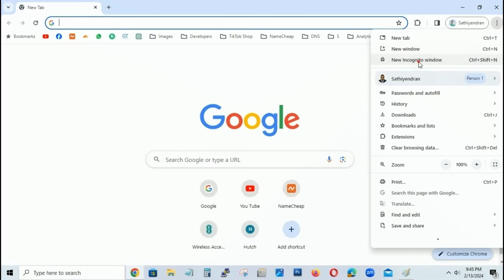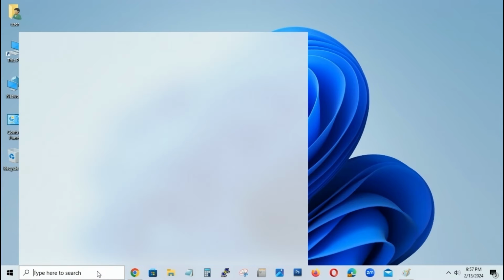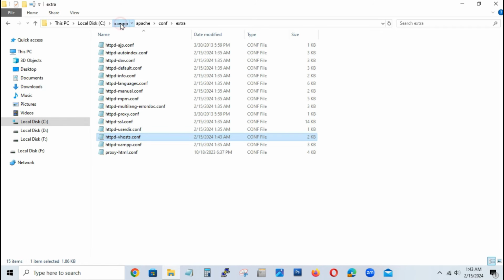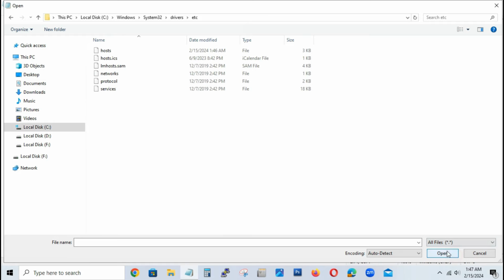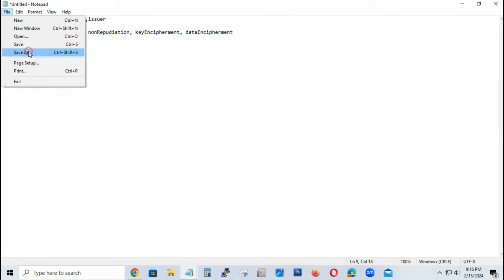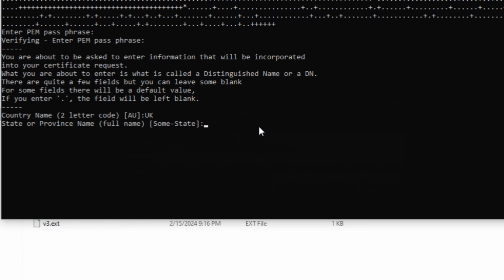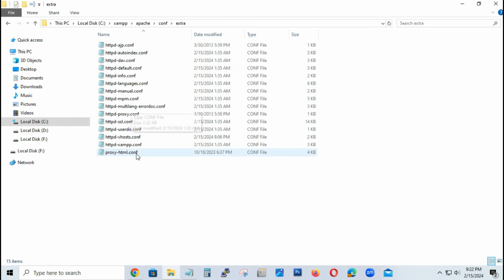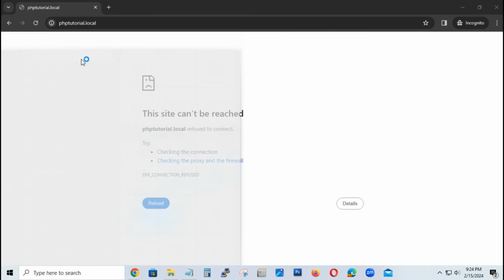How to Setup SSL Certificate on Localhost for XAMPP Server in Windows 10 | 11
How to Setup SSL Certificate on Localhost for XAMPP Server in Windows 10 | 11 Step by Step | 2024
How to Generate SSL Certificate on XAMPP Server Windows
How to Install OpenSSL on Windows
How to Setup SSL on Localhost

➤ We would like to introduce you to our tutorial on how to Generate SSL Certificate on Localhost for XAMPP Server in Windows Step by Step. Setting up a local server environment for web development purposes is made easier with the powerful tool XAMPP with PHP, MySqli, MySql, OpenSSL and Apache Server.🙂

➤ In this comprehensive guide, we'll walk you through the step-by-step process of Generate SSL Certificate on your Windows 10 system, how you can set up and configure for virtual hosts ssl secure development environment websites with XAMPP running on Windows 10.🙂

➤ Course Content:
1. Download & Install OpenSSL for Windows 64bit.
2. Configure Environment Variables for OpenSSL Windows.
3. Create Virtual Host in XAMPP Server.
4. Generate SSL Certificate & Configure Local Virtual Hosts

➤ This tutorial is suitable for any beginner who wants to explore web development or a seasoned developer who requires a local server environment with SSL Certificate.

➤ By the end of this video, you'll have Generate SSL Certificate & Configure Local Virtual Hosts and ready to use on your Windows 11 machine, empowering you to develop websites and web applications with ease.